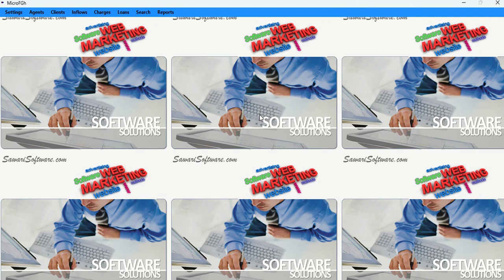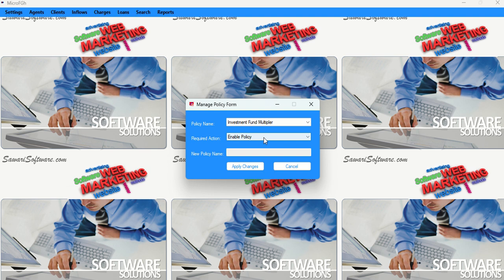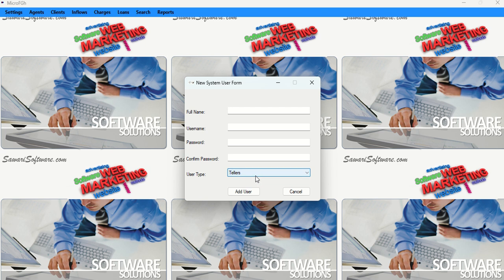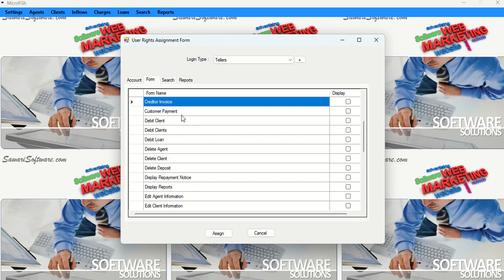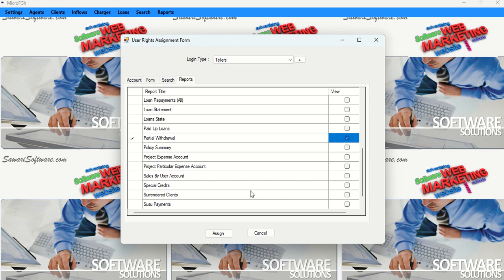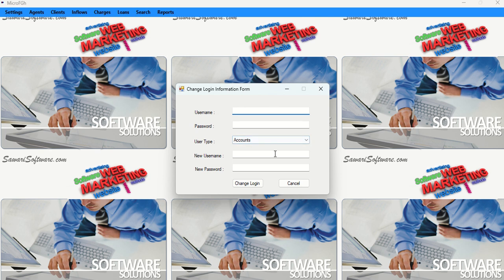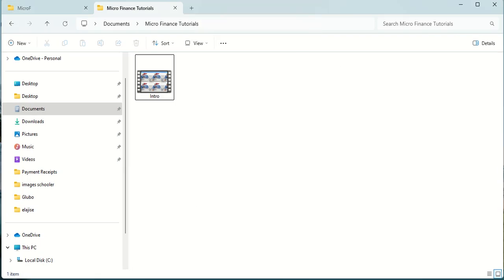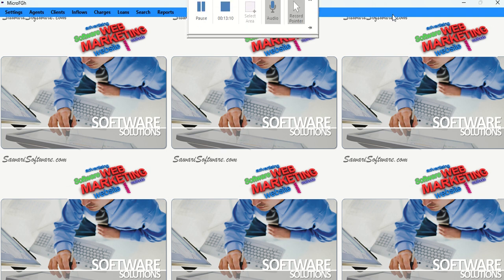How to setup the app for your company